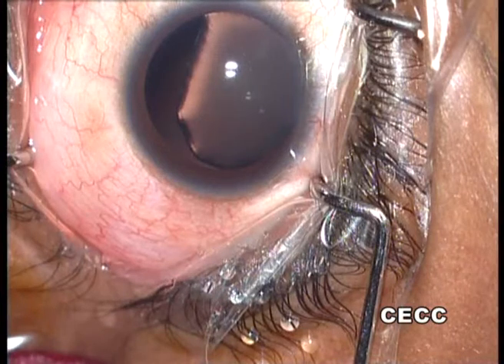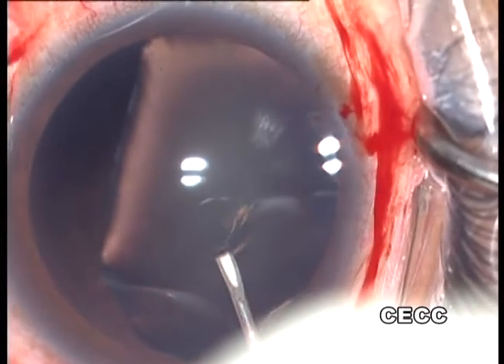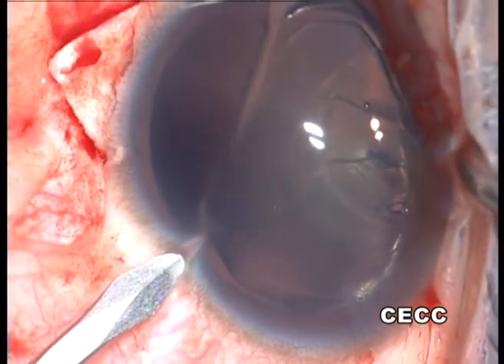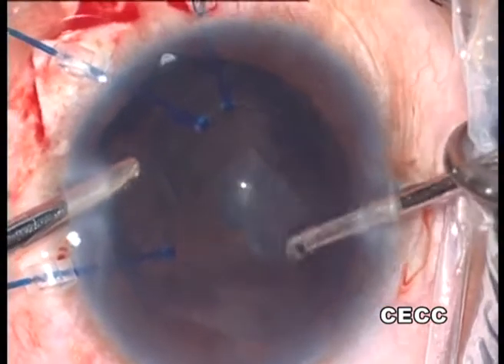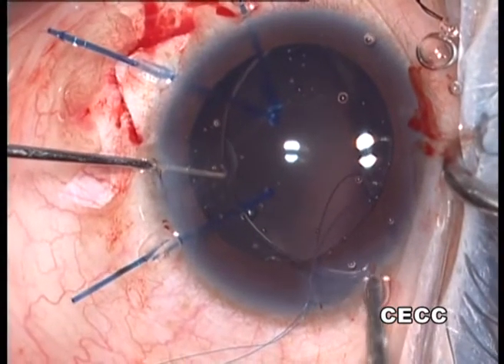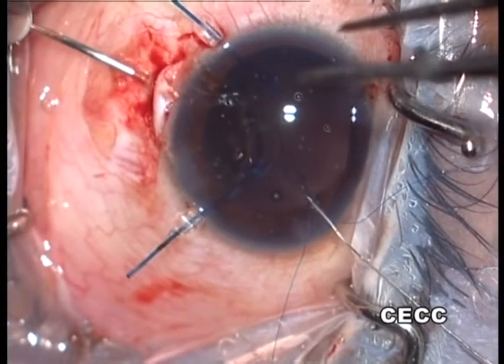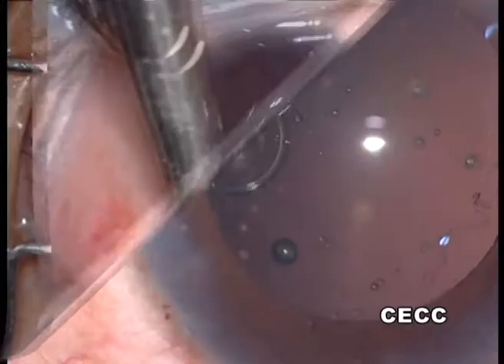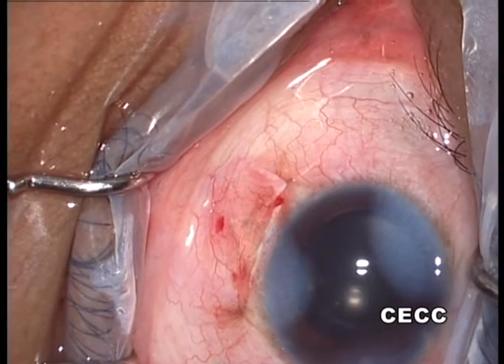Subluxated Cataract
Subluxated cataract is always a challenge. This video shows successful phacoemulsification and IOL implantation in a 25 year old patient with Marfan's Syndrome. It highlights the fundamental principles of managing such cases namely closed chamber environment, a proper intact rhexis, intraoperative and postoperative stabilization of capsular bag and handling of a modified capsular tension ring.